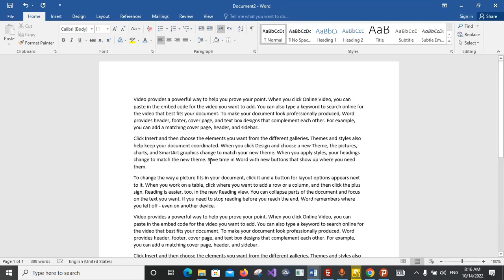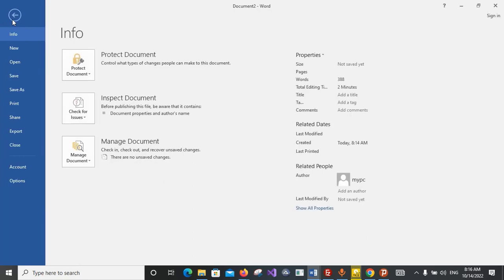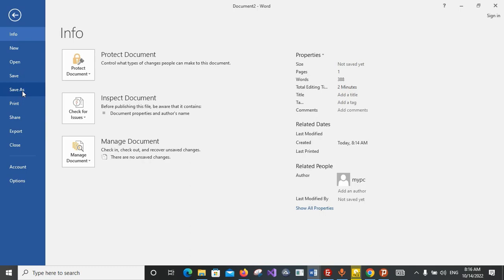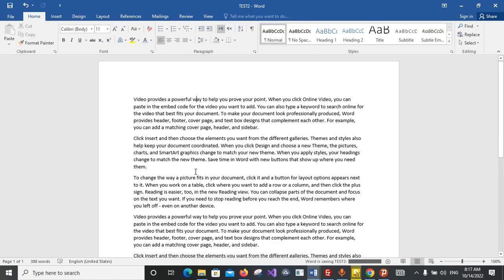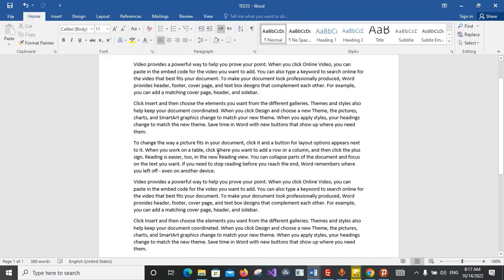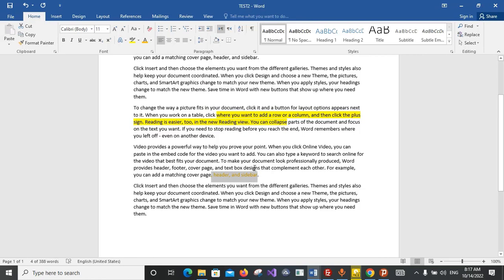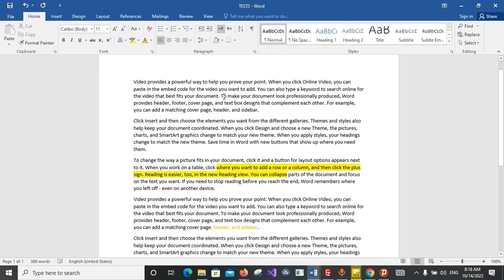save save as in word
how save and save as in word